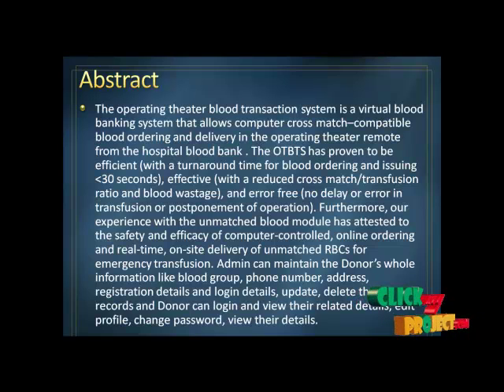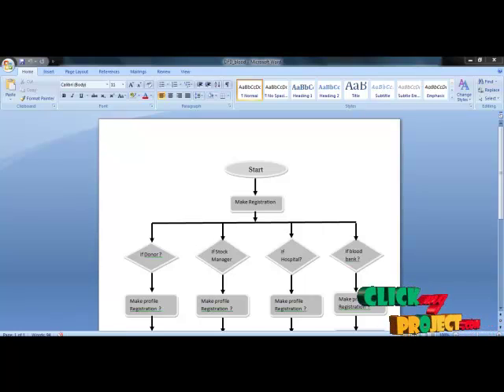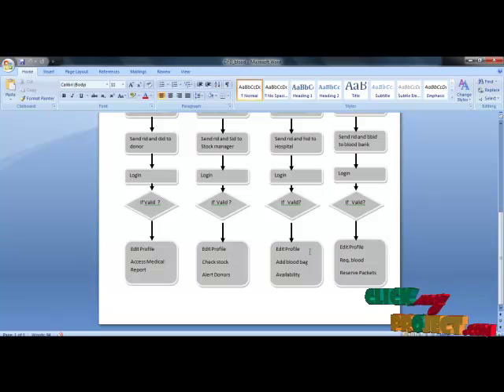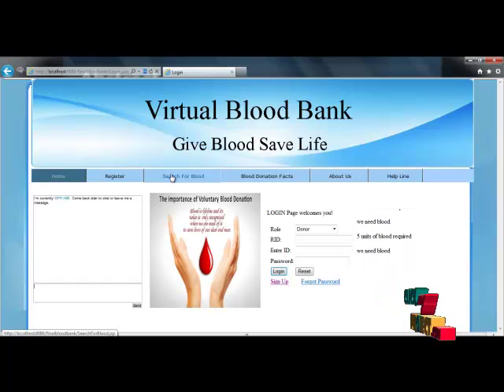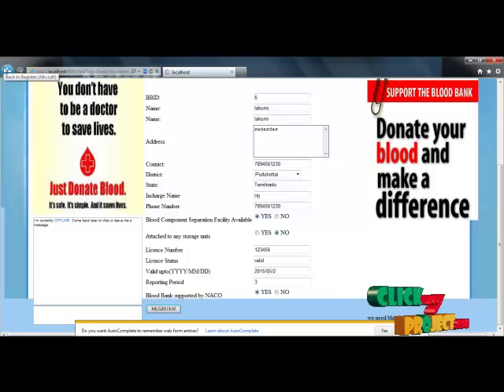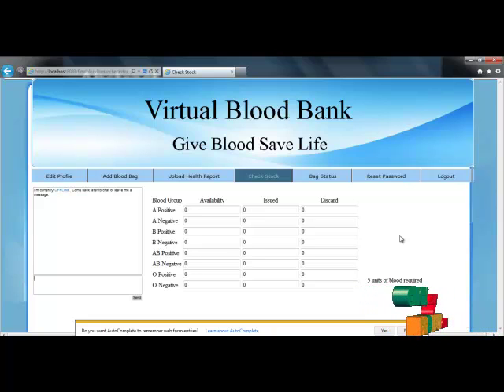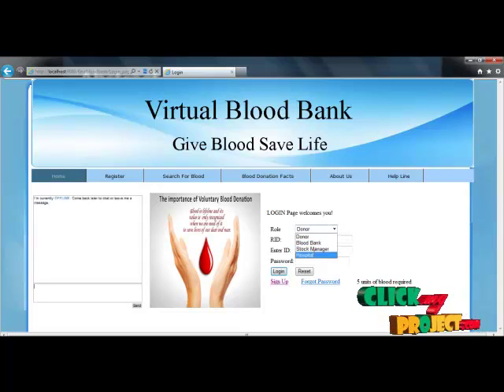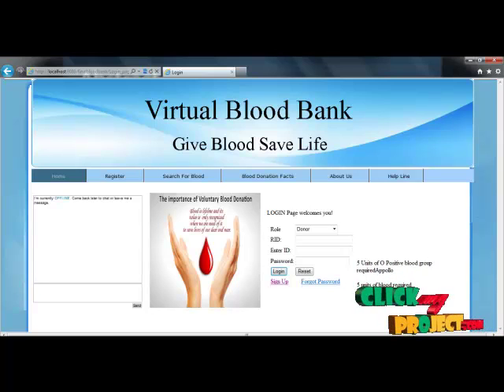Final Year Projects | Virtual blood Bank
Including Packages
* Complete Source Code
* Complete Documentation
* Complete Presentation Slides
* Flow Diagram
* Database File
* Screenshots
* Execution Procedure
* Readme File
* Addons
* Video Tutorials
* Supporting Softwares

Specialization
* 24/7 Support
* Ticketing System
* Voice Conference
* Video On Demand *
* Remote Connectivity *
* Code Customization **
* Document Customization **